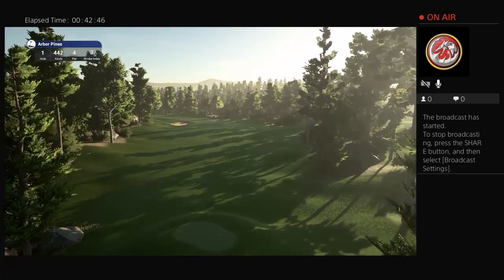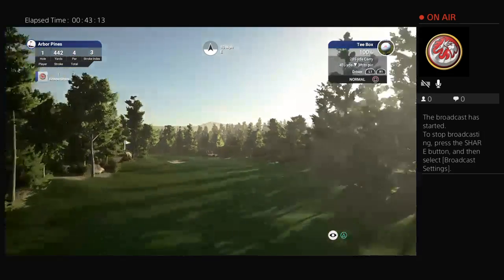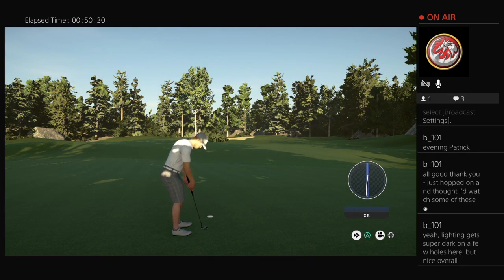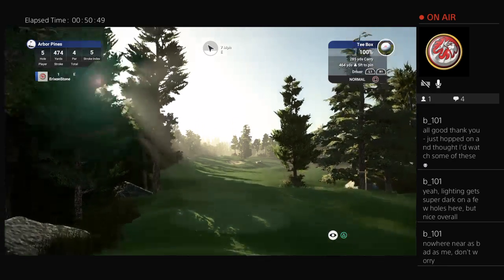TGCT Rookie Design Challenge - Arbor Pines Pt 1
Part 1 of the Playthough of Arbor Pines, and entry into the 2019 TGCTours Rookie Course Design Contest -- Watch live